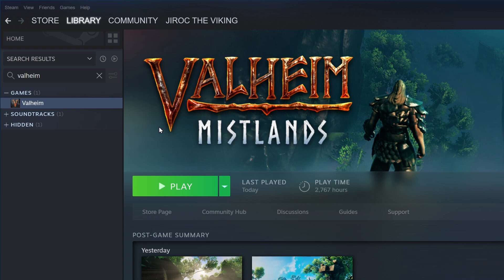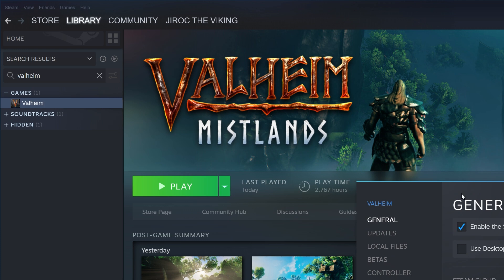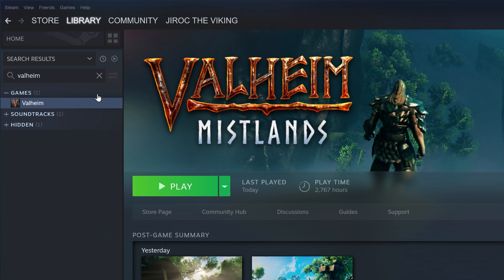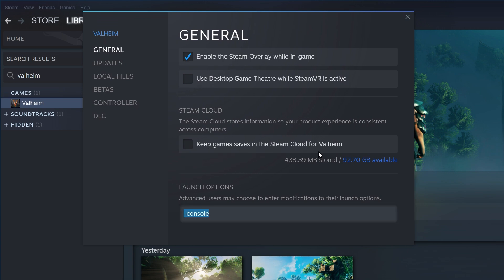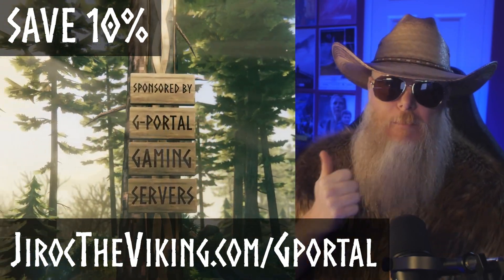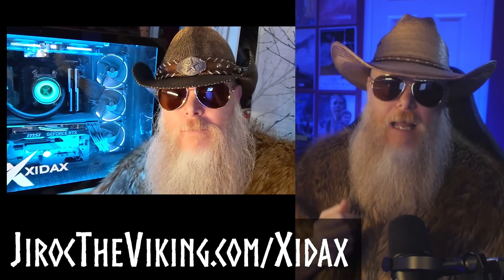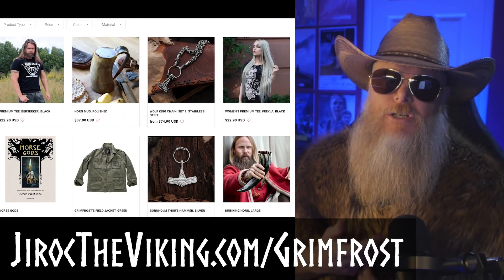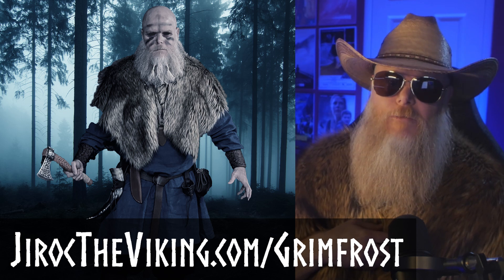How to Activate F5 Console to use Devcommands & Creative Cheat Mode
Super easy and quick process to activate the in game console to use Devcommands & Creative Cheat Mode commands.